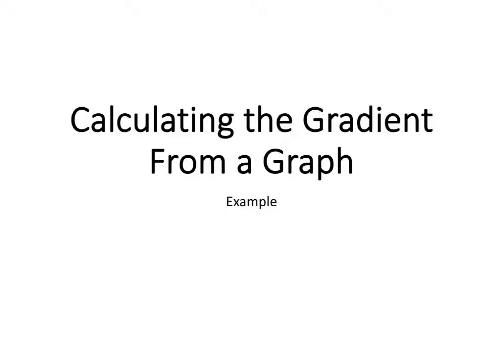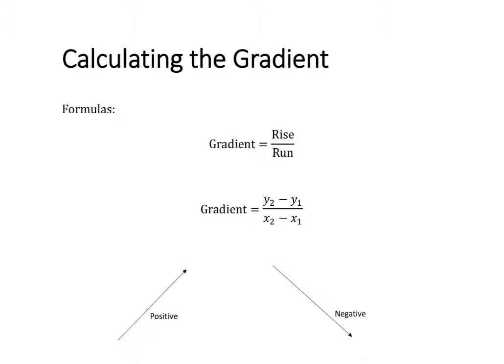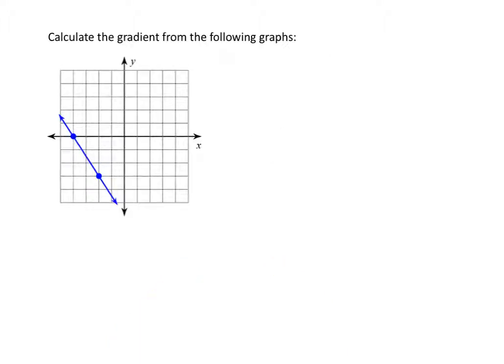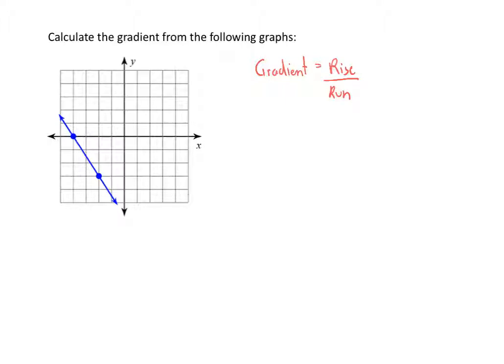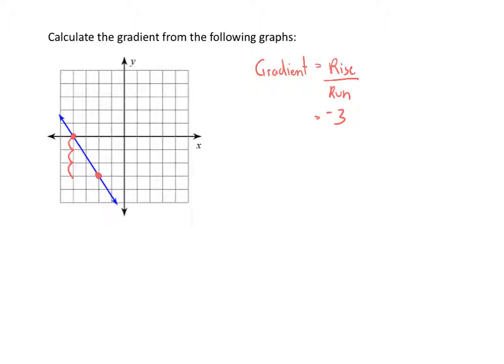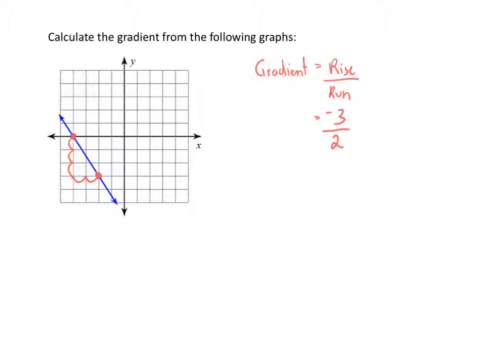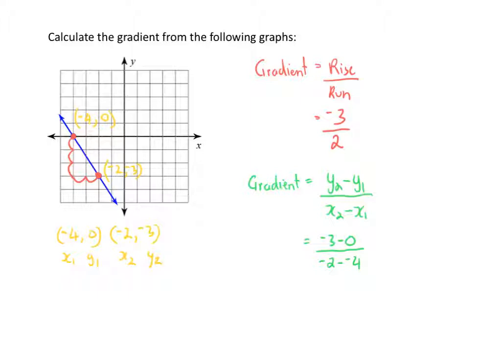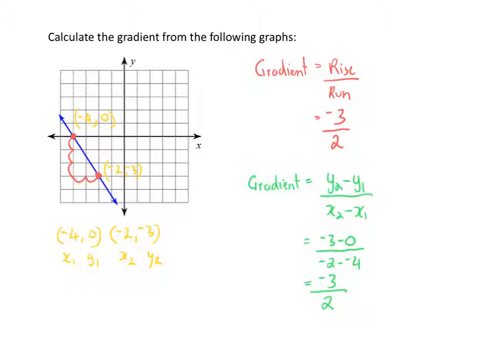Calculating Gradient from Graph - Example 2